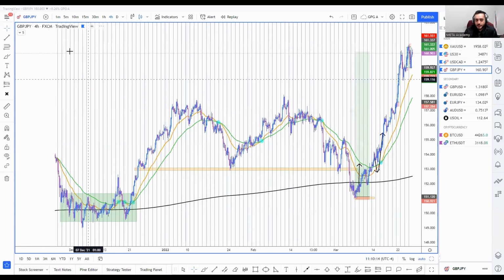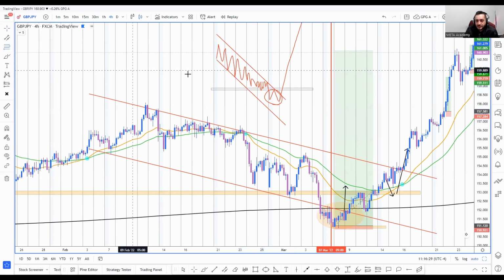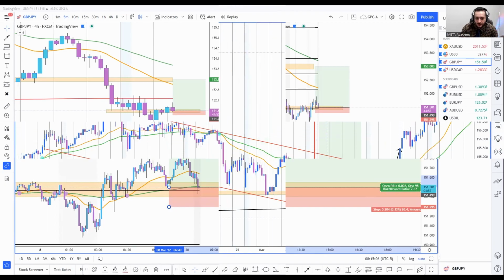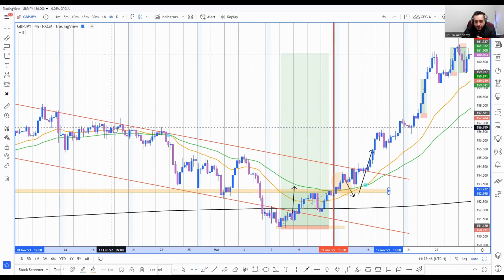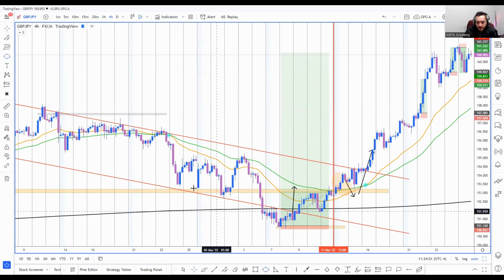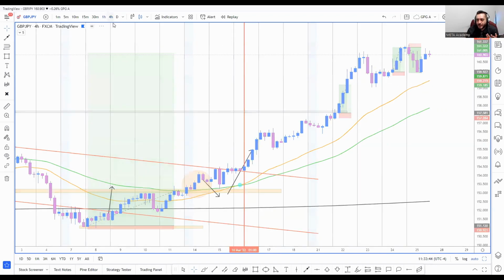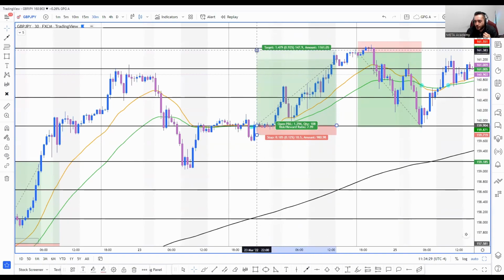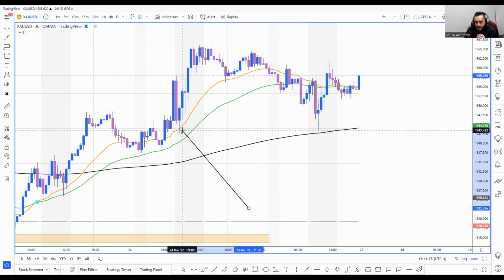Trap Trade Breakdown | How the Market Lures Traders Before the Real Move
In this video, I break down a real trap trading example that led to a 500-pip move.

This is not hindsight and not theory.
You’ll see exactly how the market lured traders in the wrong direction, why most traders got trapped, and how structure revealed the real move long before price expanded.

This breakdown will help you:

Understand how traps are formed

See why breakouts fail

Learn how structure shifts after liquidity is taken

Stop reacting and start reading the market correctly

This concept applies to any market, any strategy, any timeframe.

Includes free book:
"What Dumb Money Does"
(Market manipulation & retail traps)